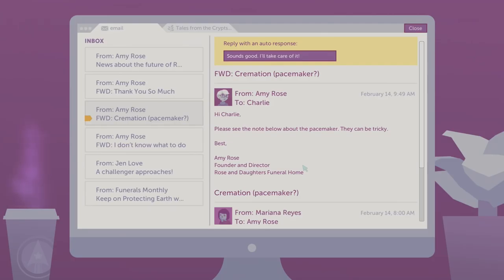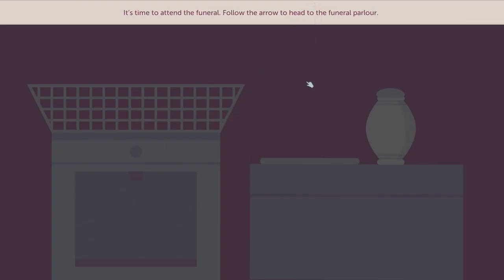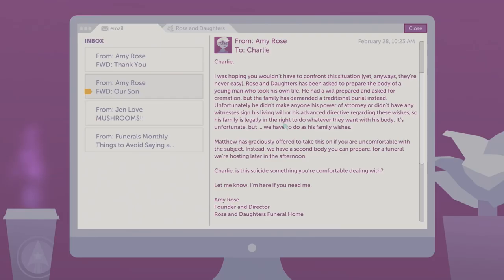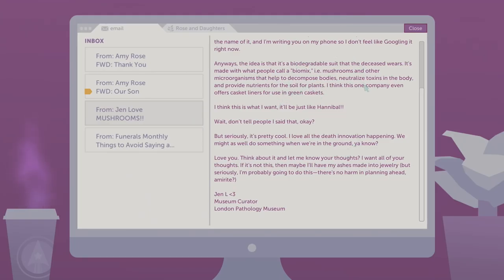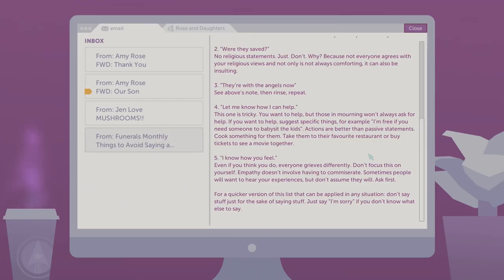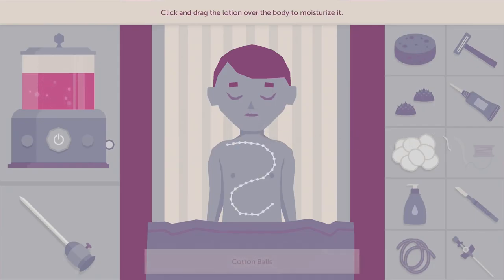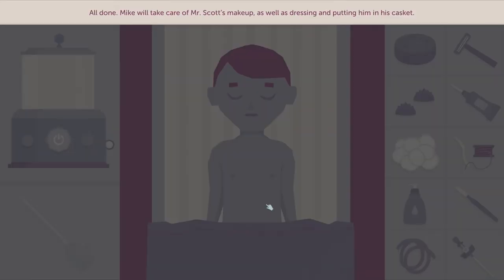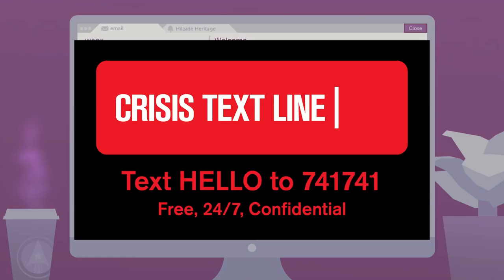► A Mortician's Tale ► THINGS TO AVOID ► PART 3 - Kitty Kat Gaming